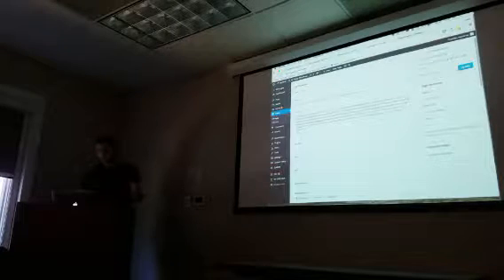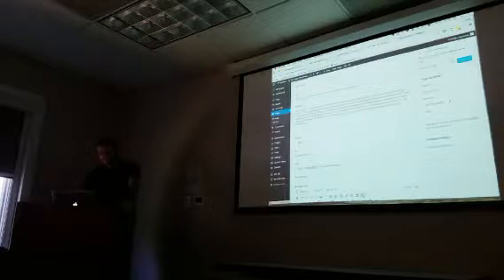All Things WordPress: Using Advanced Custom Fields Plugin To Build Custom Page Templates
This session will be lead by Issac Scheidt of Ramp Ventures

Building custom page templates with Advanced Custom Fields (ACF) is easy with very little coding required. We will look through the basic options the plugin provides and build a custom page template by doing a little bit of PHP work. We’ll also take a peek at some of the options available with ACF Pro and look through a theme that’s completely built with ACF.